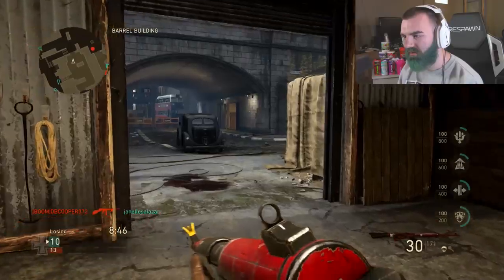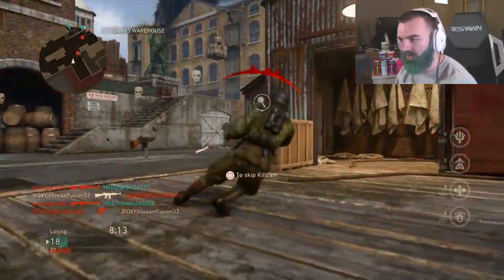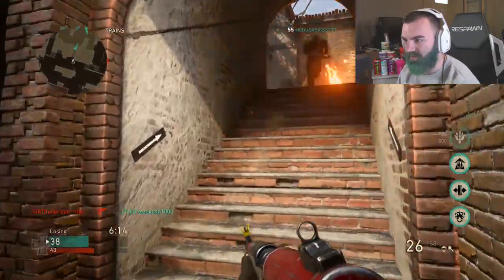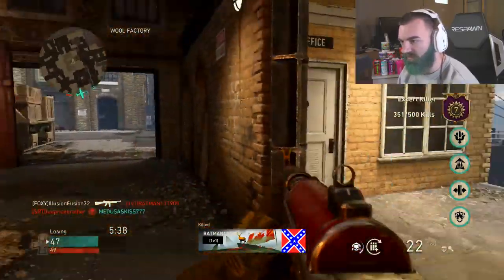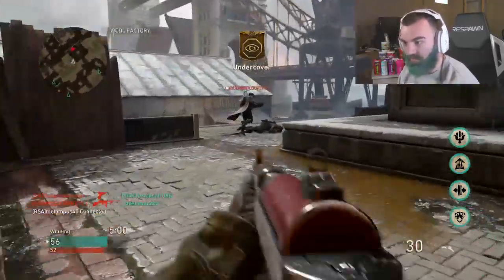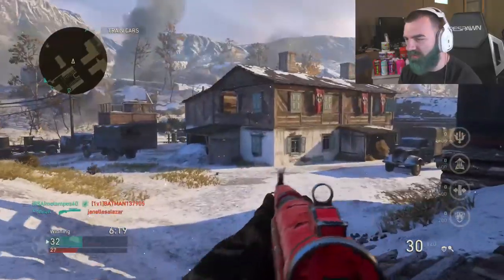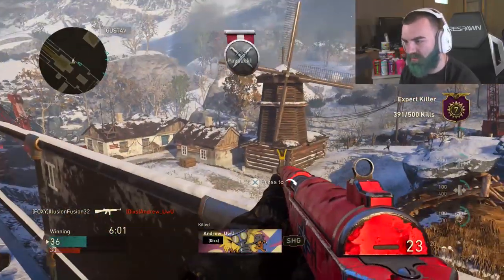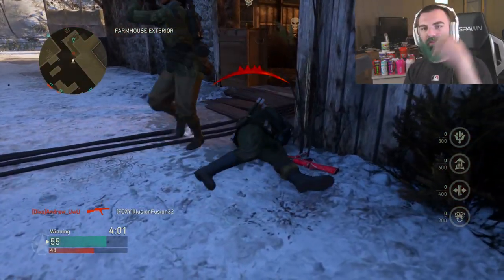the NEW M267 SMG.. (NEW COD WW2 DLC WEAPONS)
COD WW2 brought 3 new SMGs a couple weeks ago and we're going to look at the second of three. The M267 SMG is good and if you play WW2, you should definitely try it! | Foxy Grandpa